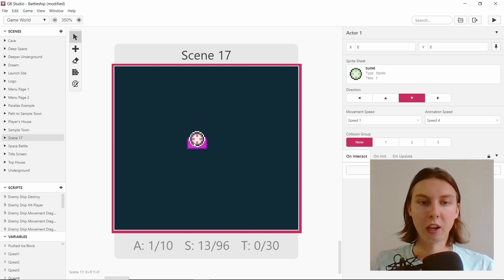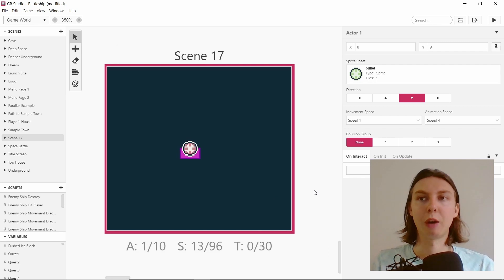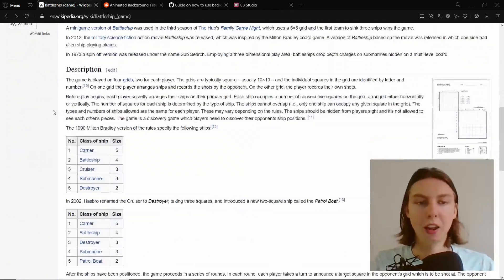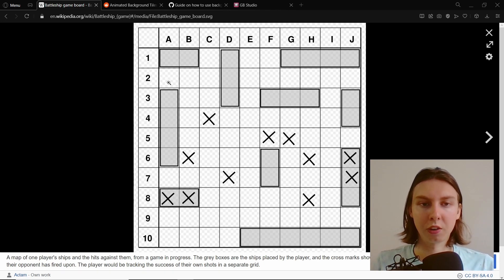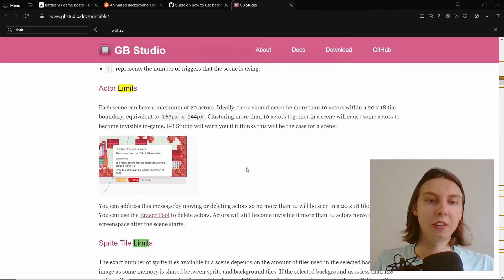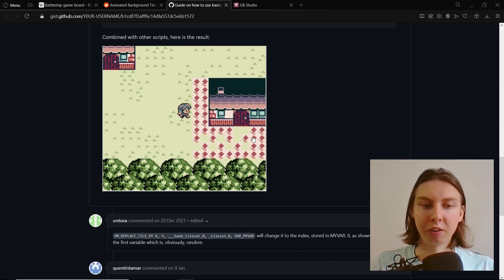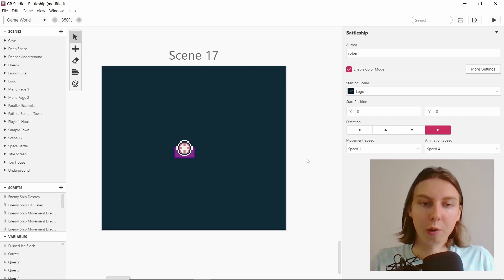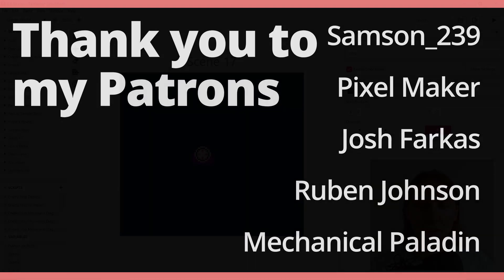New tutorial series: Battleship - Introduction - Episode 1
This is the first video in the series of tutorials where I aim to remake Battleship in GB Studio 3.
The reason I have chosen this is because I don't believe it possible with the build-in events and limitations. However, I think that with your help and enough research and testing we could make it happen. Puzzle/Strategy games are often better suited for GBDK because GB Studio does not have these built in features and requires code like GBDK.
If I am not able to create Battleship, I hope at least it will serve as a spring board for someone else or it will help newcomers figure out what is and isn't easy to achieve in GB Studio.
The main features and lessons I aim to test will be link cable support, background tile switching and large data storage. After recording the video, I believe the 10x10 grid of information will be one of the most complex pieces to create.

I will be providing my Patrons with the project files once I get stuck in and have created a working prototype.